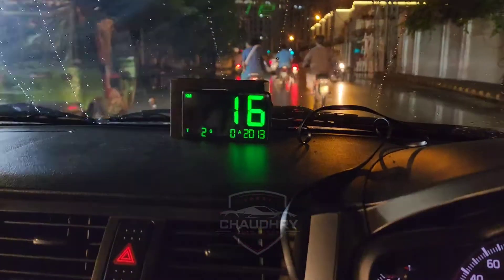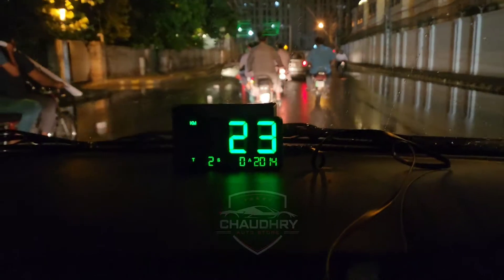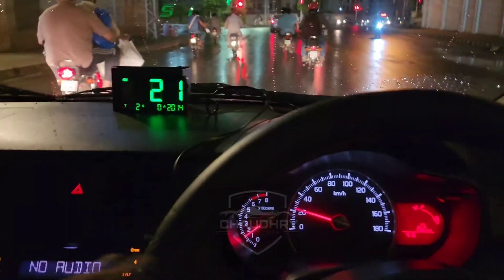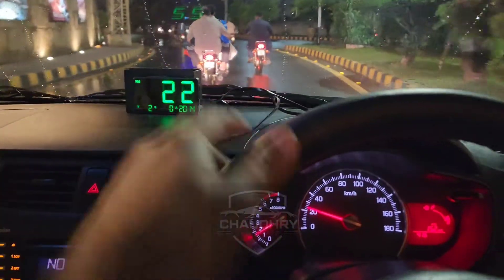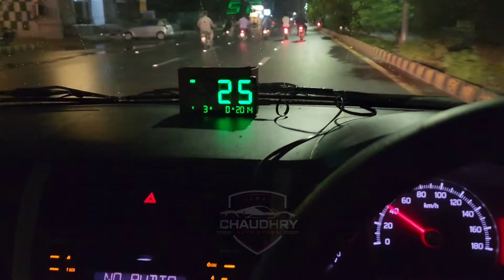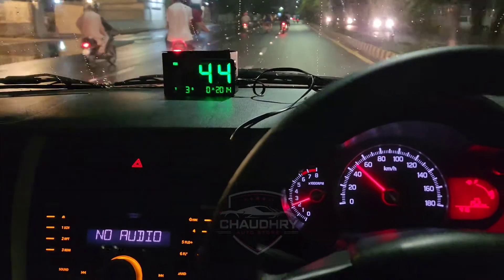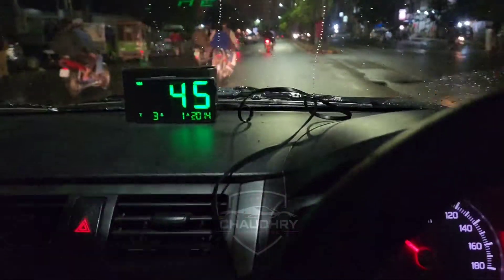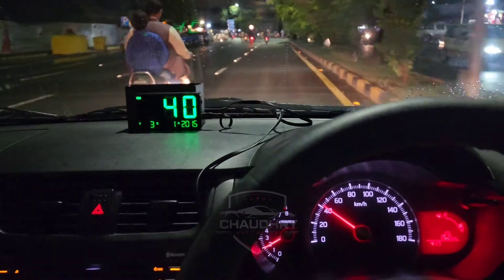Universal Digital GPS HUD Speedometer with Over Speed Warning/Car Clock / 5.4in Large Screen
🛒  Shop Address

      SUNDAY HOLIDAY